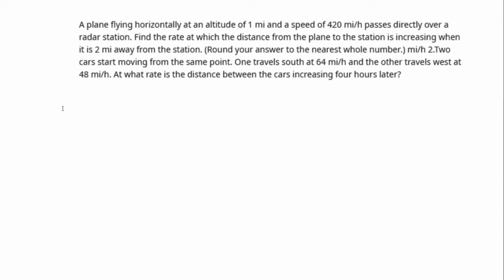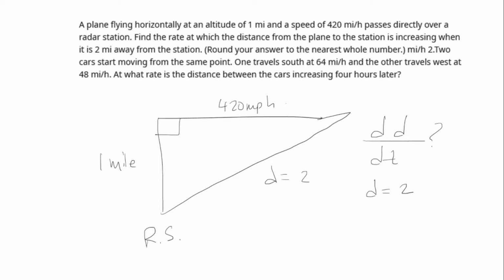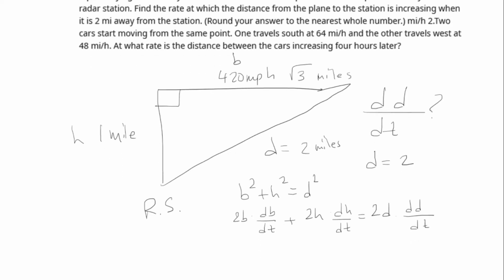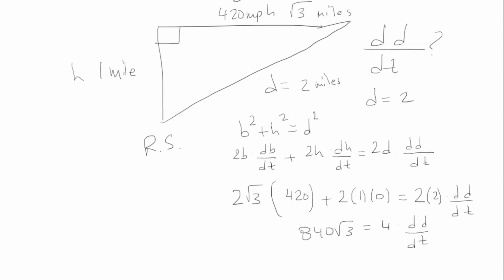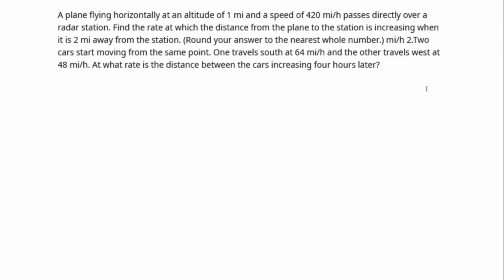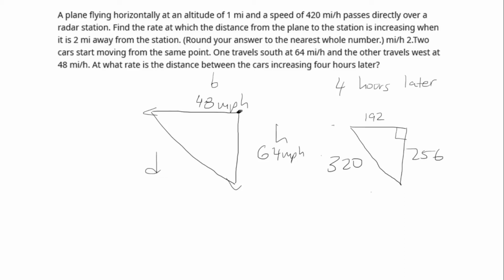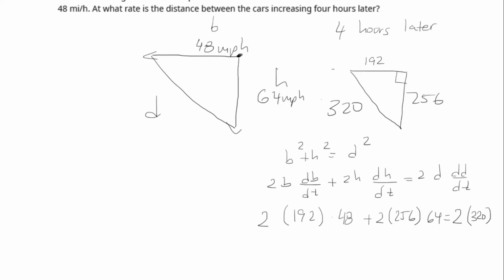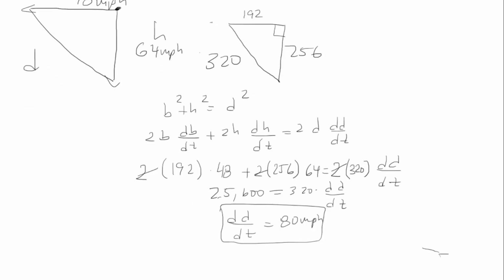Related Rates Examples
In this video we look at 2 related rates examples.

1. A plane flying horizontally at an altitude of 1 mi and a speed of 420 mi/h passes directly over a radar station. Find the rate at which the distance from the plane to the station is increasing when it is 2 mi away from the station. (Round your answer to the nearest whole number.) mi/h 2.Two cars start moving from the same point. One travels south at 64 mi/h and the other travels west at 48 mi/h. At what rate is the distance between the cars increasing four hours later?